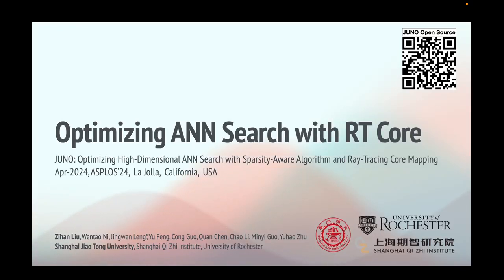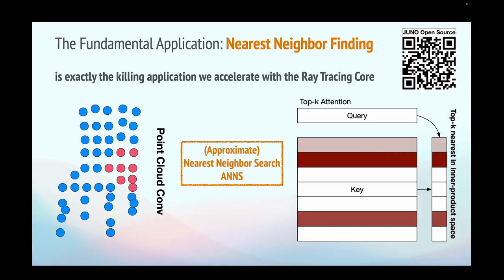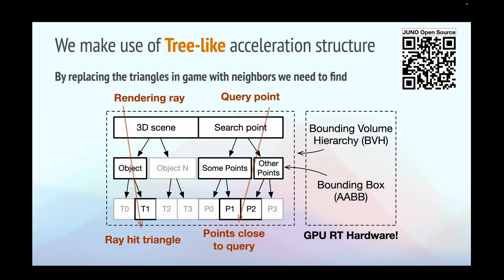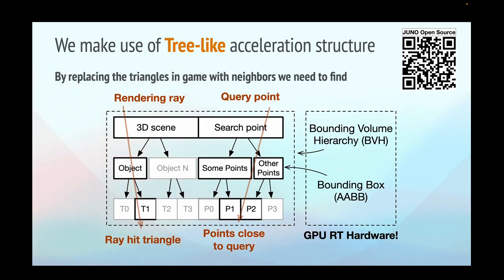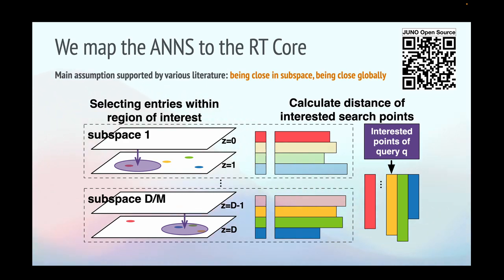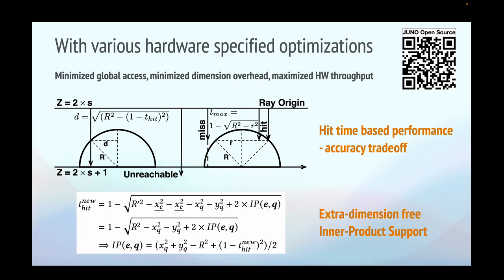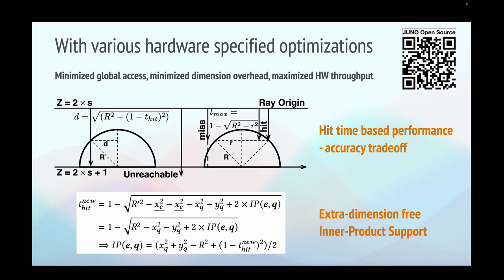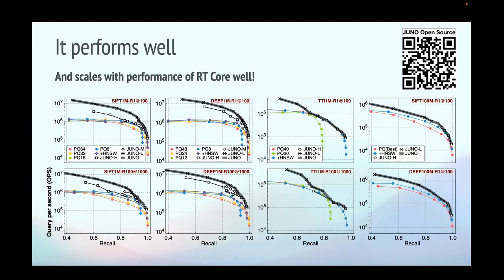ASPLOS'24 - Lightning Talks - Session 9A - JUNO: Optimizing High Dimensional Approximate Nearest Nei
ASPLOS'24: International Conference on Architectural Support for Programming Languages and Operating Systems

Lightning Talks - Session 9A: Accelerated Applications

Paper Title: JUNO: Optimizing High-Dimensional Approximate Nearest Neighbour Search with Sparsity-Aware Algorithm and Ray-Tracing Core Mapping